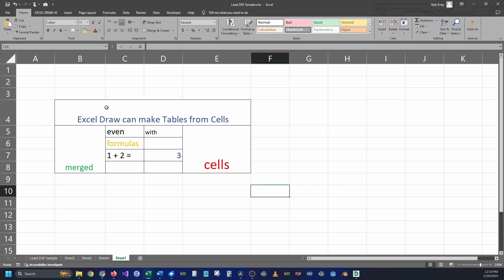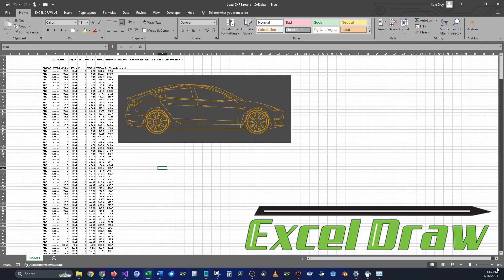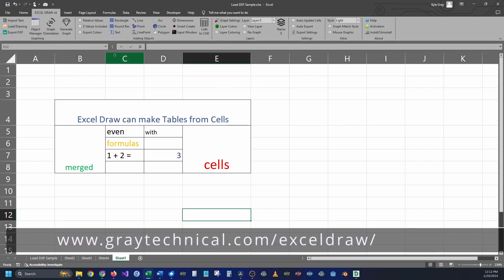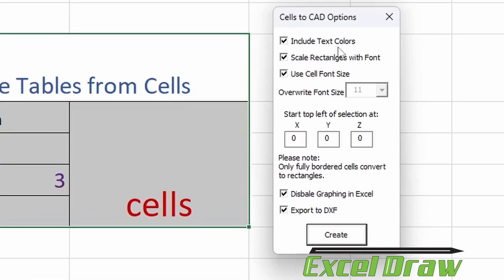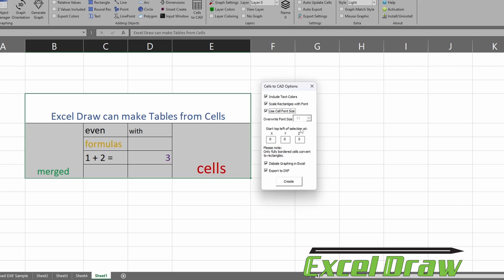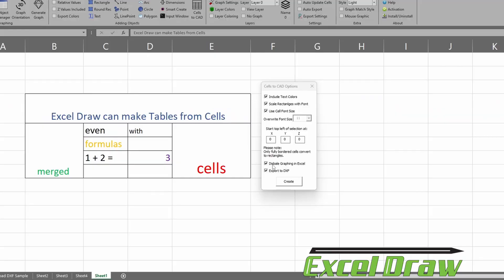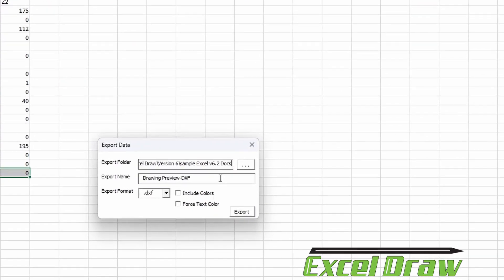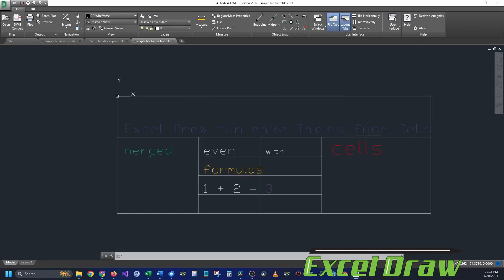How to Create DXF CAD Tables inside Excel - Excel Draw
In this video we show how you can use Excel Draw to create CAD style DXF drawings from cell tables and export them into any DXF CAD application.

Timestamps:

00:00 Intro
00:33 Excel Draw
00:53 Make A Table
01:19 Cells to CAD
02:50 Export to DXF
03:26 Outtro